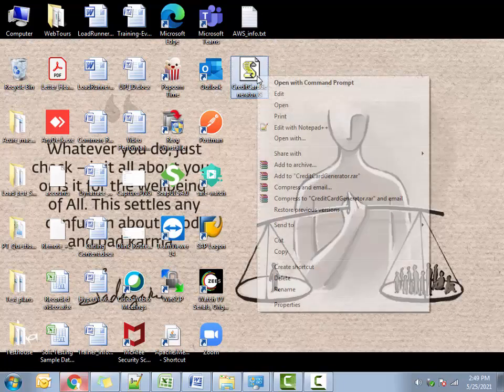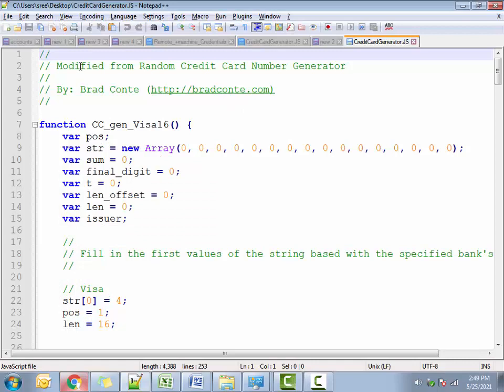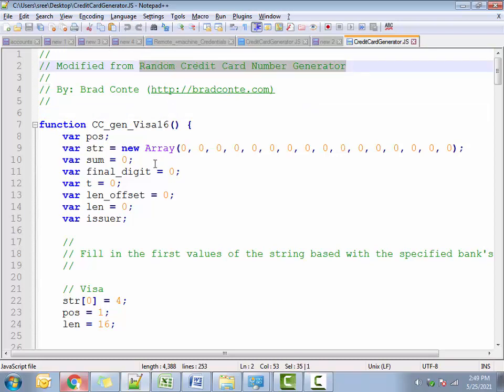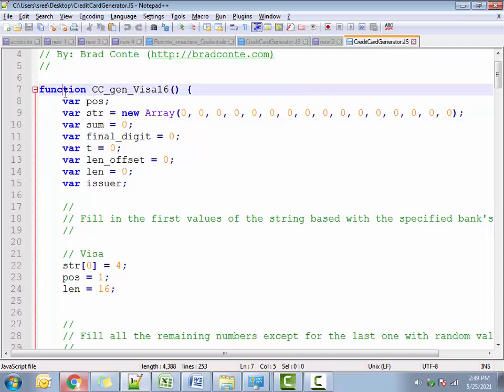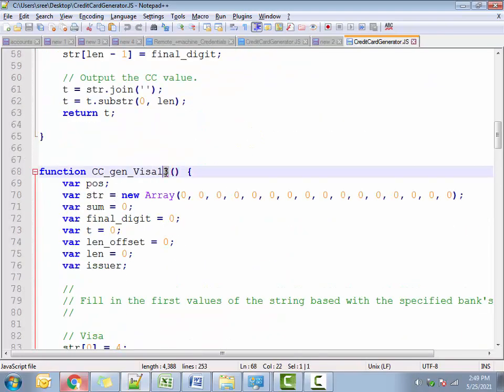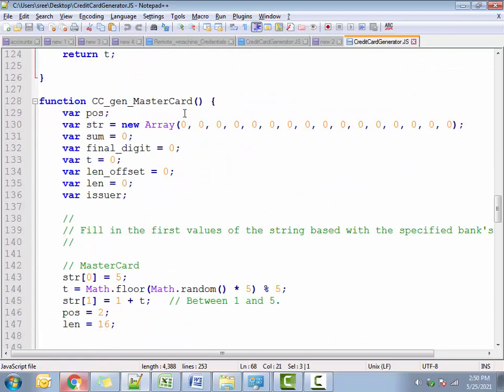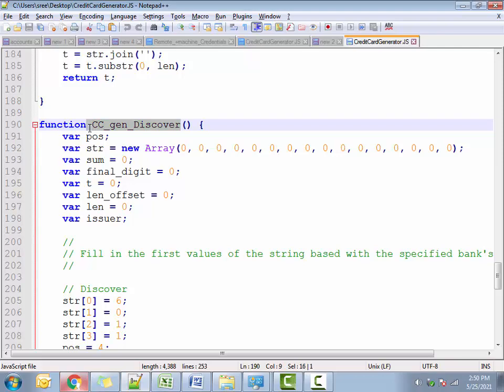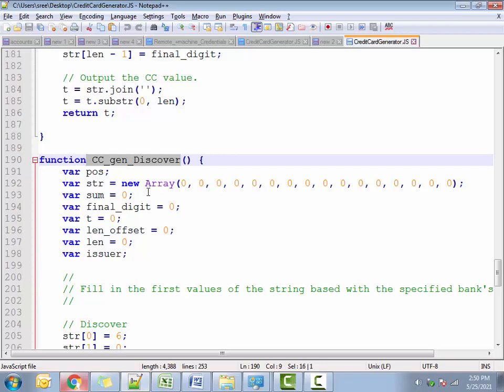How to handle .js file in loadrunner / VUGEN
Interview Question :  How to handle .js file in loadrunner / VUGEN?

2) Cloud Performance Engineering in DevOps - Core to Master Level

9) SAPGUI protocol - Performance Testing for SAP applications Using LoadRunner